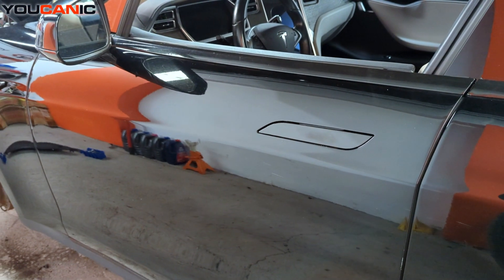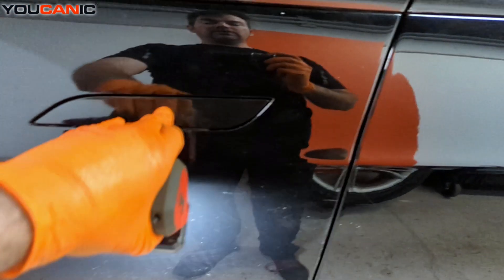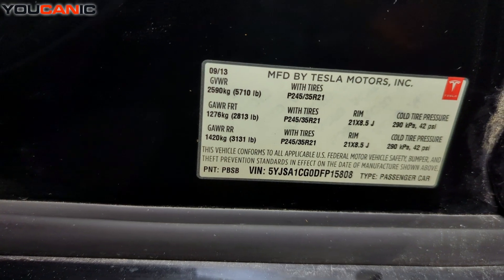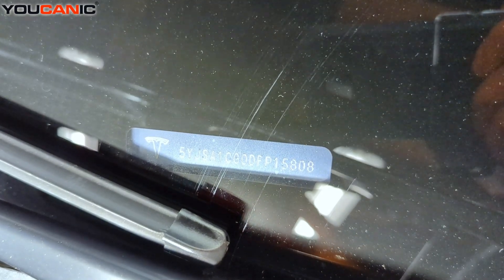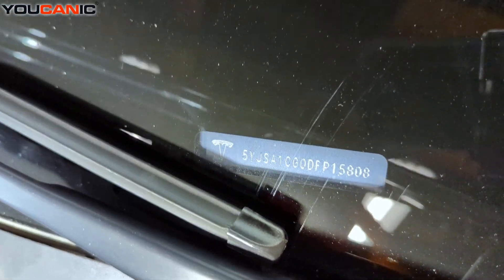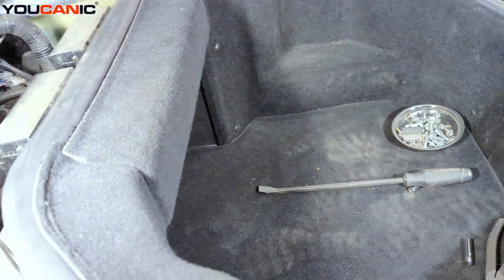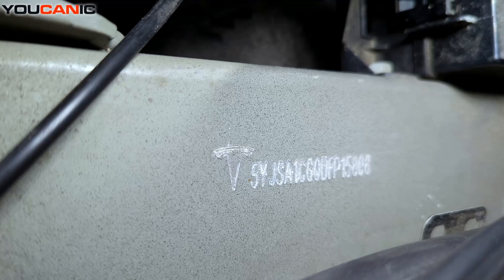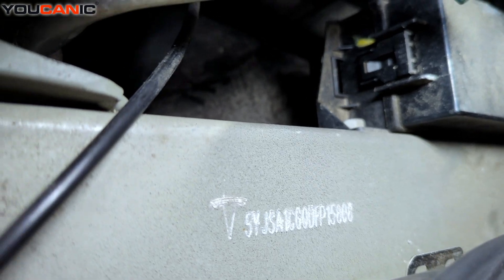Where to Find the Vehicle Identification Number (VIN) on 2012+ Tesla Model S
In this guide, we’ll show you where to find the Vehicle Identification Number (VIN) on a 2012+ Tesla Model S. The VIN is a crucial piece of information used for registration, insurance, and identifying your vehicle's history. Common places to locate the VIN include the lower driver’s side windshield corner, on the driver’s side door frame, and in the Tesla app or vehicle settings. Knowing how to find your VIN is important for tasks such as filing insurance claims, purchasing parts, or verifying recall information. This video provides clear instructions to help you easily locate the VIN on your Tesla Model S.

If you're looking to register your Tesla, check its history, or purchase parts, knowing where to find the VIN can save you time and hassle. For more Tesla Model S tips and maintenance guides, visit YOUCANIC.com, where we’re all about helping you with your car problems.